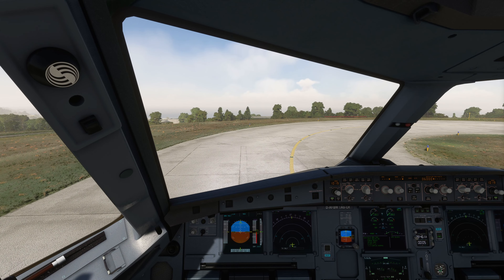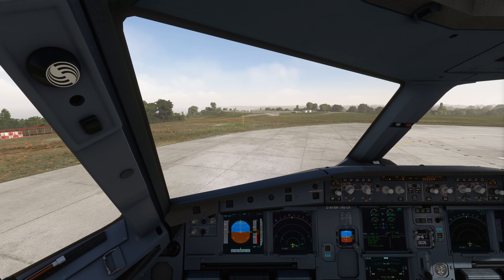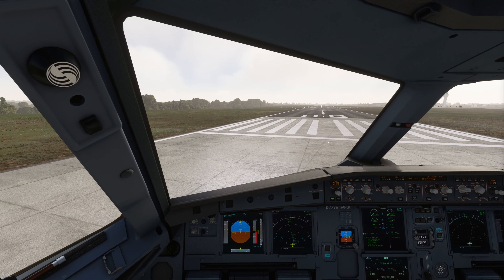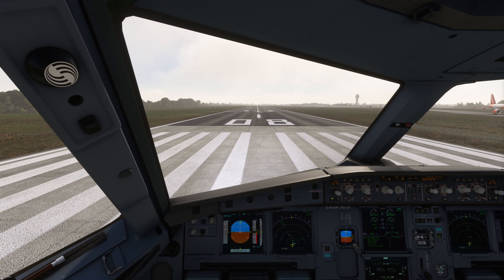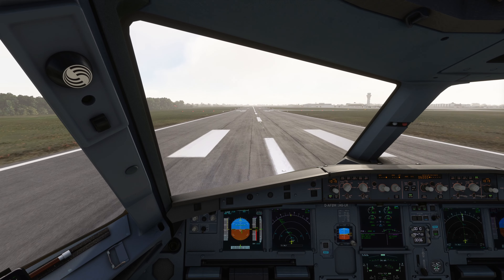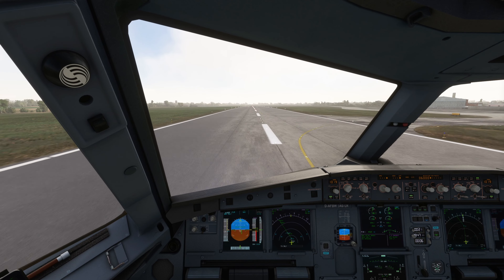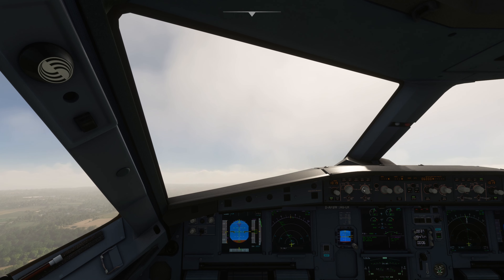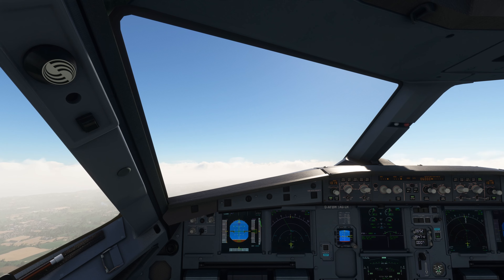Take off jersey Airport